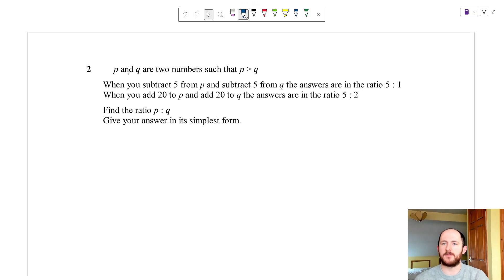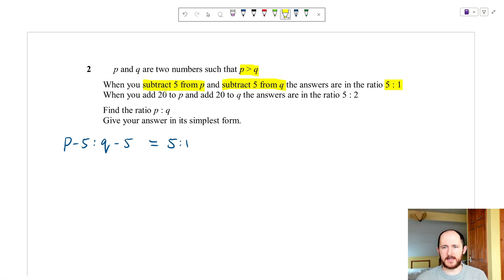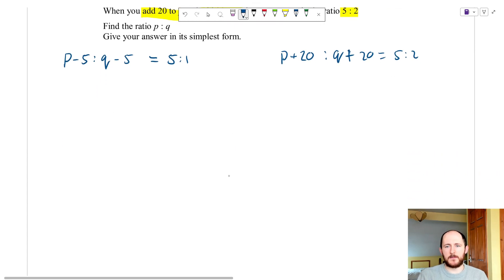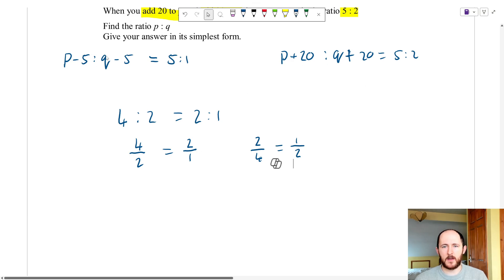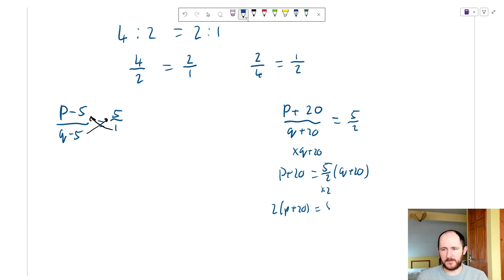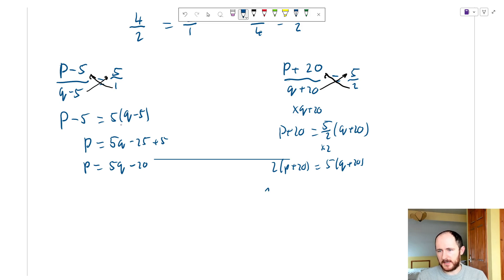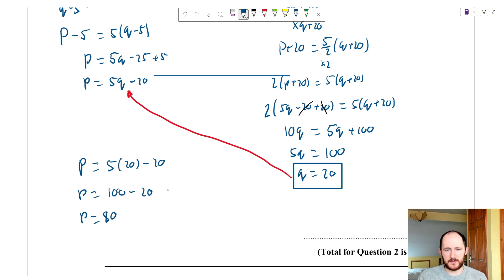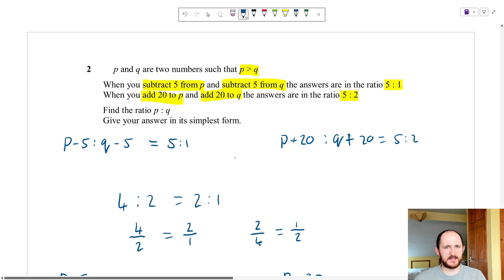Can you Solve this Ratio Question to get a Grade 9 in GCSE Maths?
👋 A few spots left for GCSE & A-Level tuition for this term.

🔥 Master Grade 9 GCSE Maths Ratios Questions! 🔥

Struggling with ratios in GCSE Maths? In this video, we break down the toughest Grade 9 Maths ratio questions, step by step! 📏💡 Whether you’re preparing for your GCSE 2025 exams or just looking to improve, these GCSE Maths tricks will help you solve ratio word problems with confidence.

🔢 In this video, you’ll learn:
✔️ How to solve complex maths ratios easily
✔️ The best maths revision strategies for ratio problems
✔️ How to approach hard maths questions in exams

🚀 Ace Your GCSE Maths Exam! 🚀
This video is perfect for students aiming for a Grade 9 in GCSE Maths. Watch now and boost your exam skills!

YOUTUBE GEAR
📝 Graphics Tablet